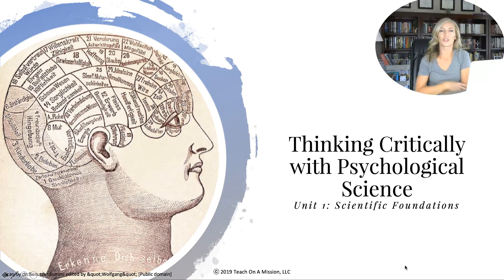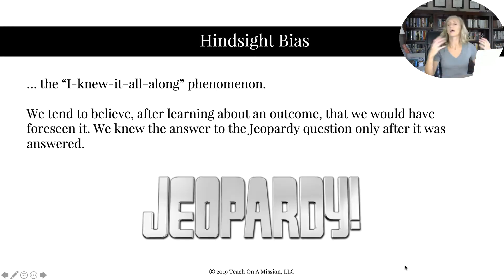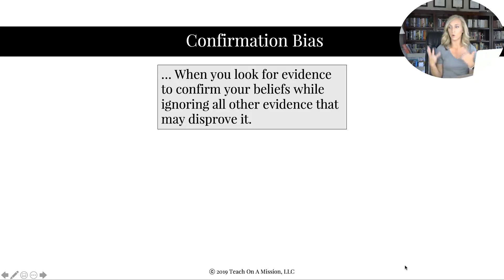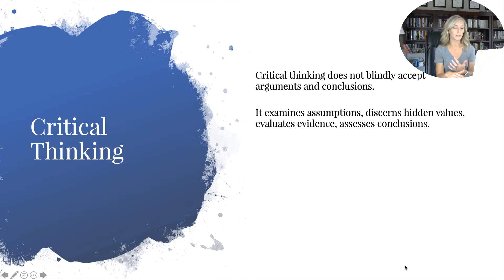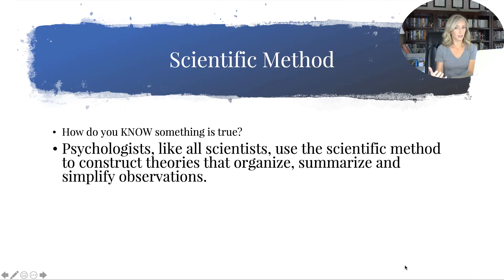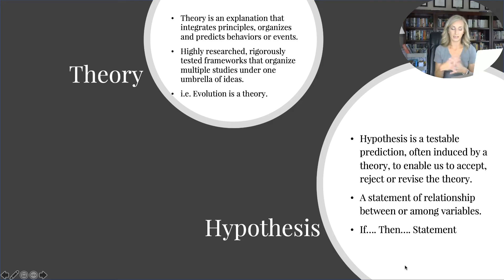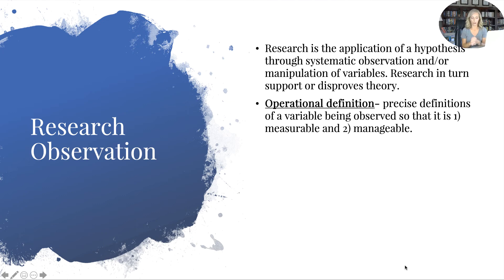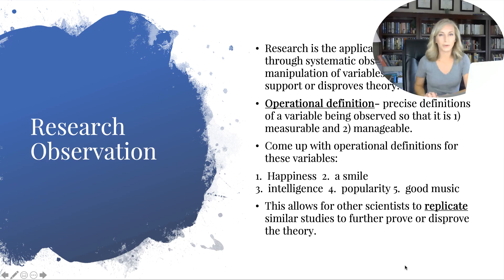Thinking critically with Psychological Science Flipped Video Notes for AP Psychology by Mandy Rice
In this quick video we talk about all the ways that "Common sense" can actually get in the way of use thinking like a psychologist, and that is to think like a scientist.  We talk about hindsight bias, overconfidence, confirmation bias, and more, all to say that we need the scientific method (particularly operational definitions) to guide us in empirical research.